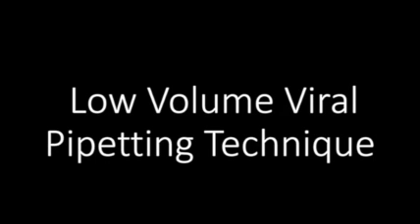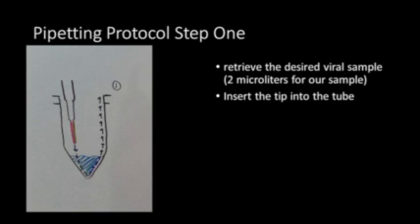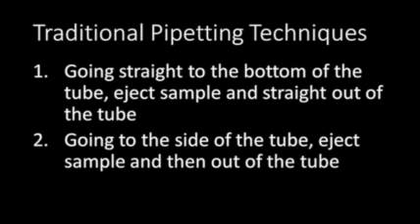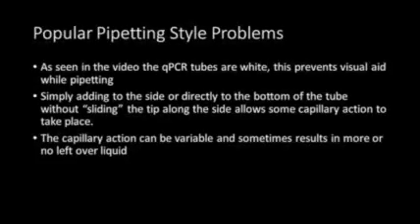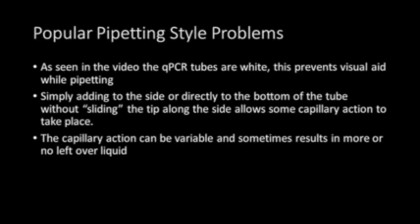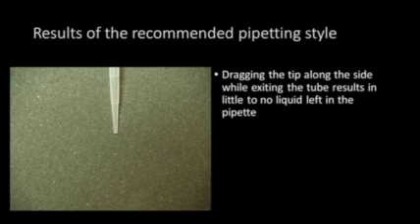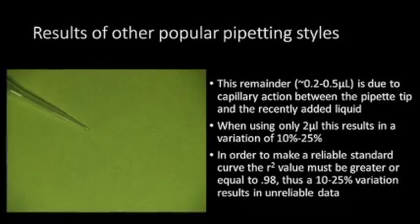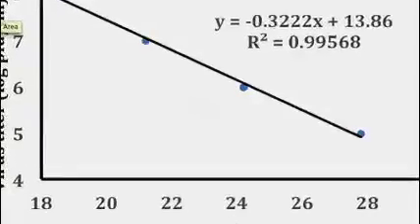Small volume virus pipetting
This is a small video my former student Jason McCoy developed in my lab on pipetting small volume of baculovirus in serum containing media. Following what he showed in the video, with some pipetting practice, researchers should be able to generate  high linearity  curves for virus detection.  What he described is also highly repeatable.